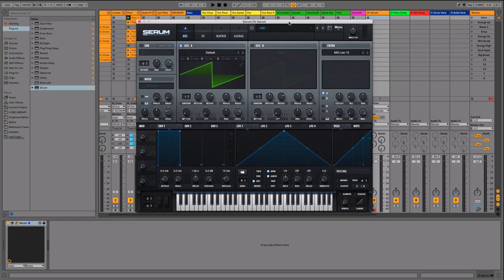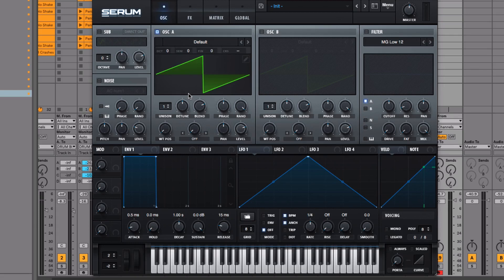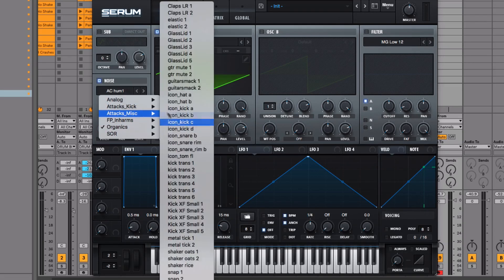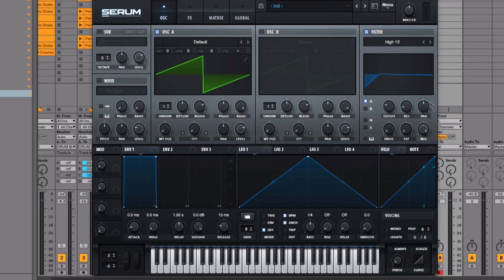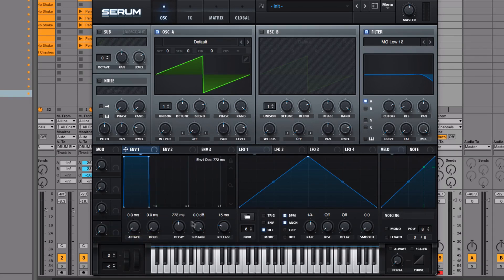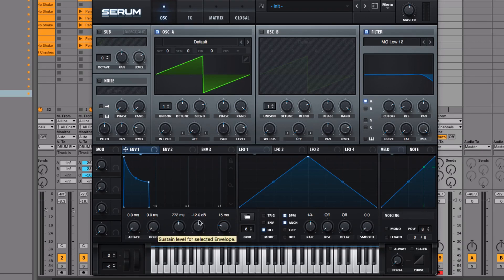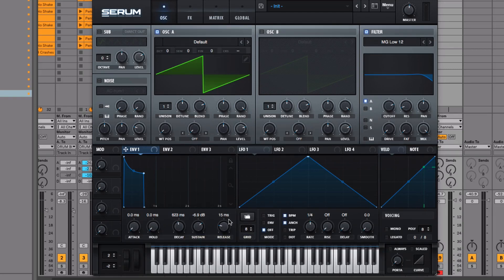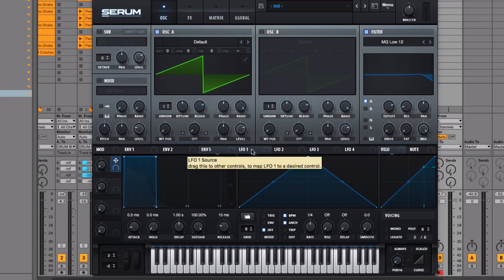Sound Design Basics - Serum Tutorial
In this video, I am going to walk you through the 3 main parts of a synthesiser that you need to understand in order to start making your own sounds. This knowledge can be applied to almost any synthesiser, software or hardware.

EQUIPMENT LIST*

LAUNCHPADS
Launchpad Mini